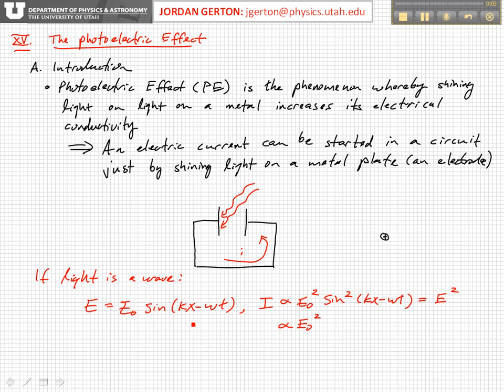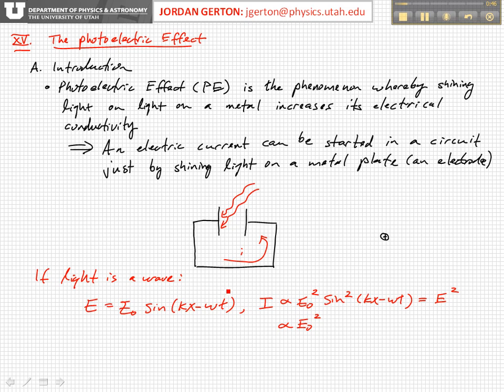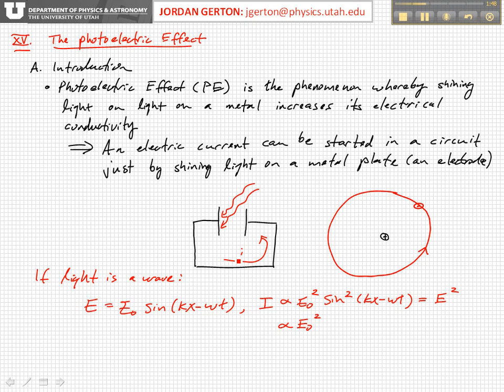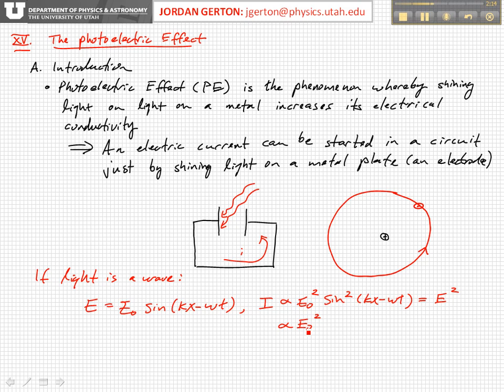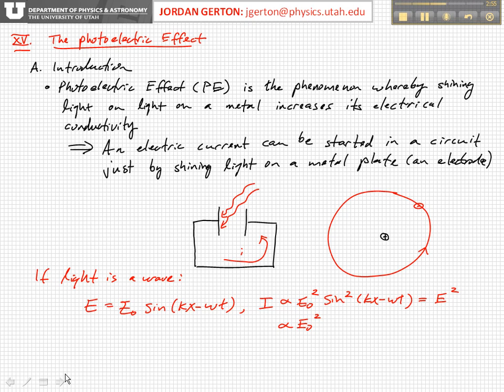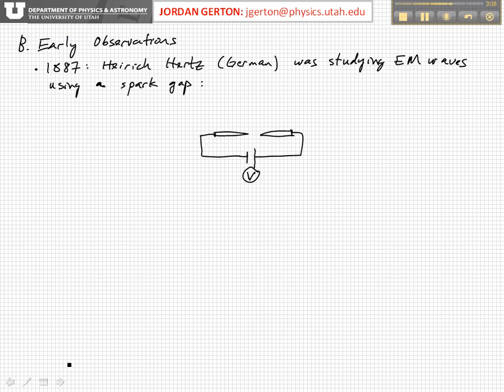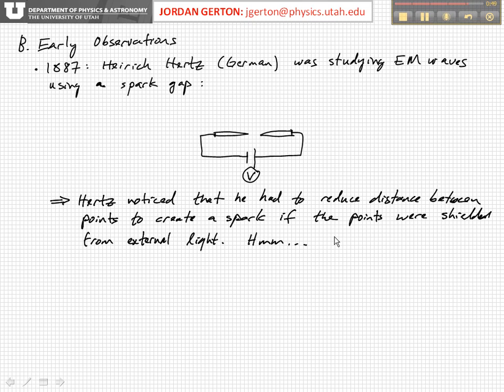PHYS3740 Lecture15-2 Photoelectric Effect